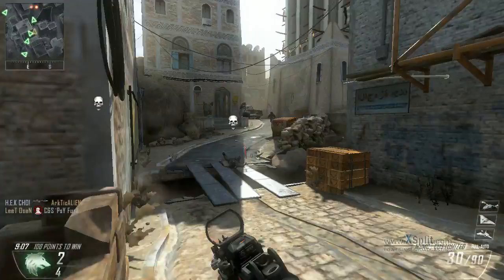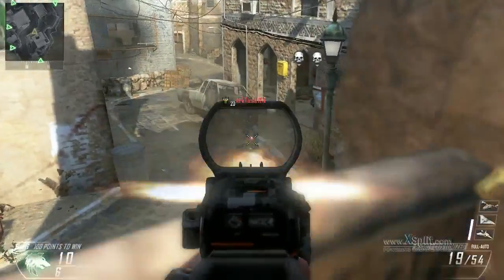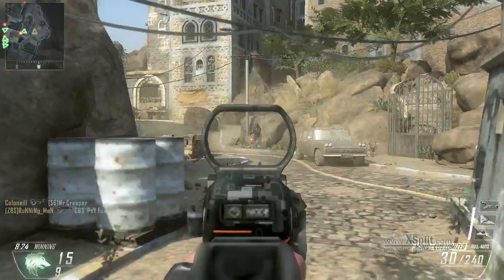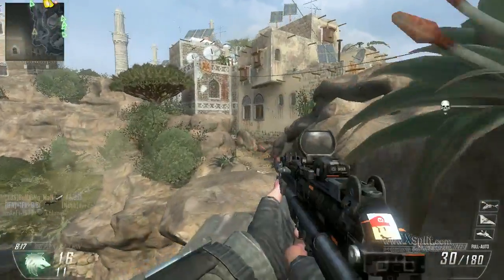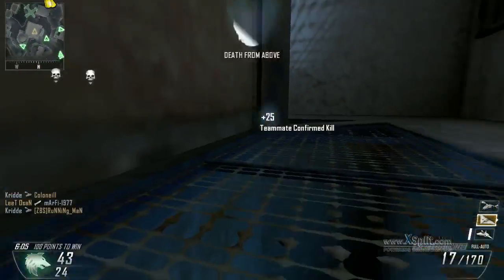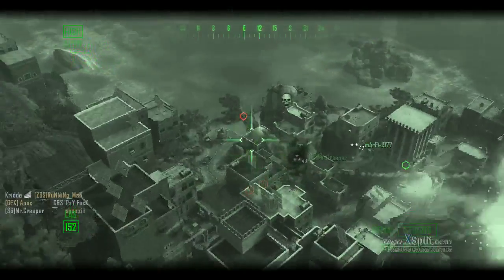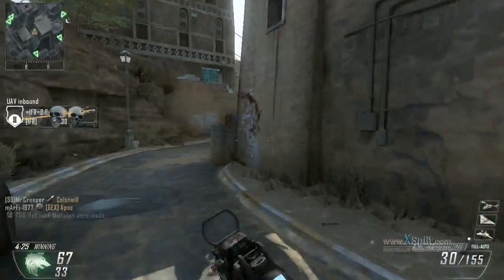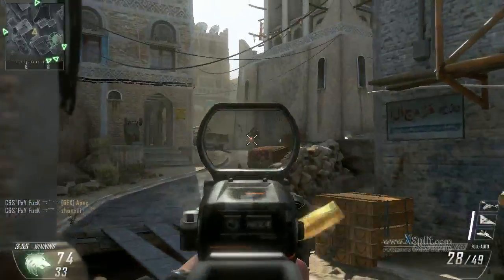Black Ops 2 Lodestar and Gunship Gameplay on Yemen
Hello! Today im gonna show u a gameplay when i get the hard killstreaks Lodestar and Gunship. This wasnt supposed to be a commentary but i just talked a bit and it became a Commentary gameplay!